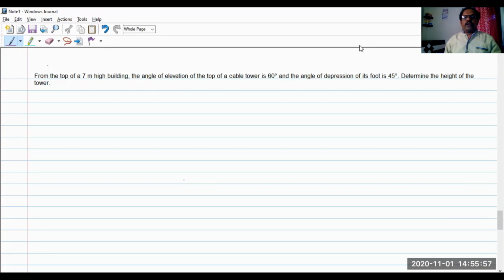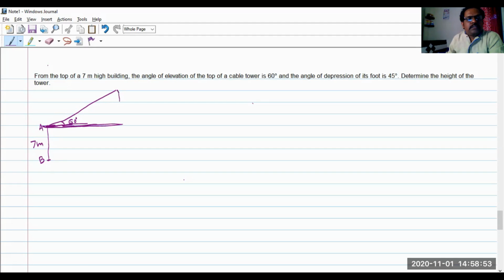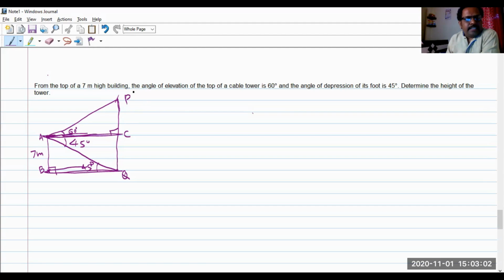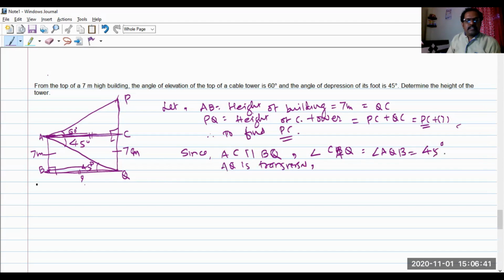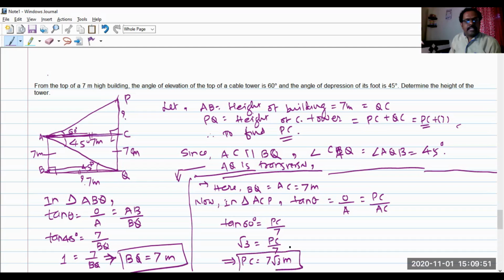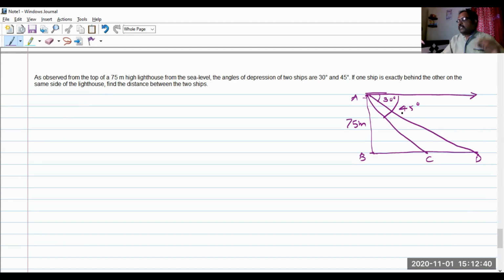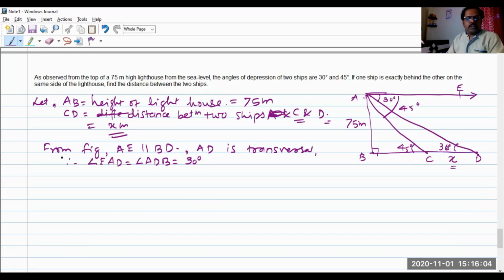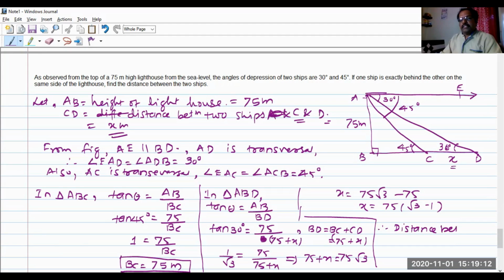APPLICATIONS OF TRIGONOMETRY | EXAMPLES | GRADE-10 | ALL BOARDS